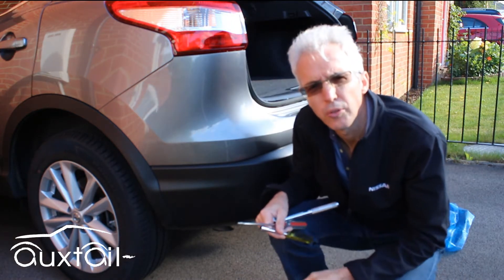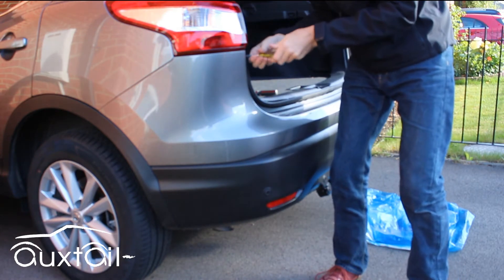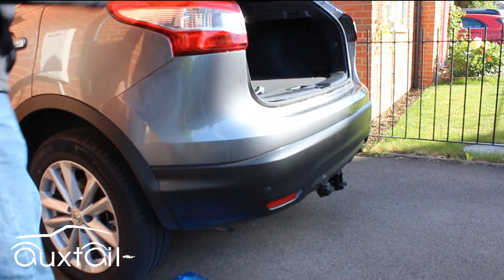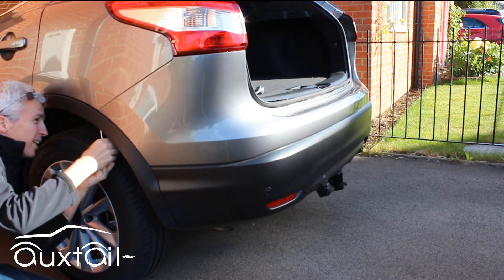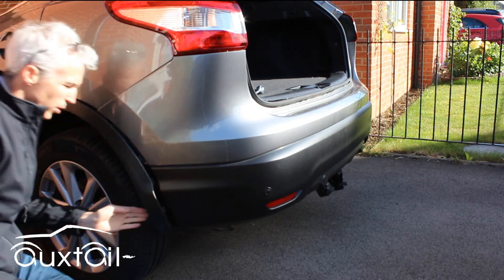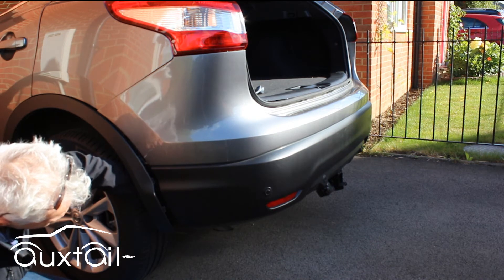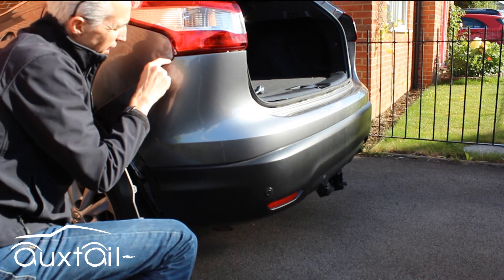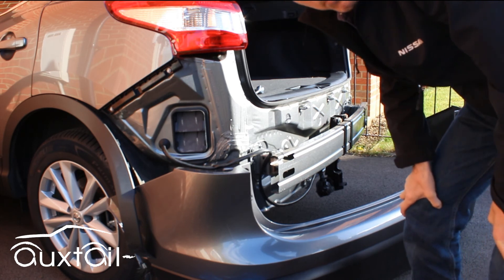Nissan Qashqai Bumper Removal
Video Tutorial to show how you remove the rear bumper from Nissan Qashqai from 2014 onward.